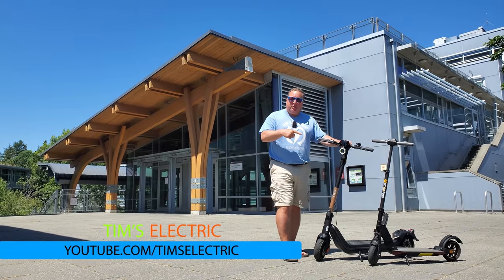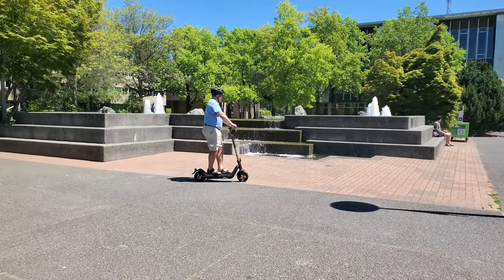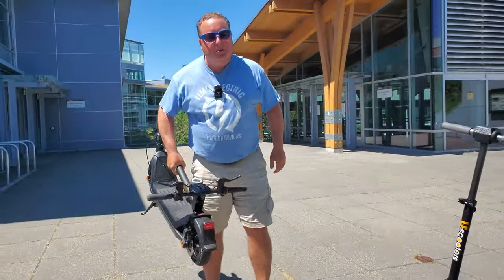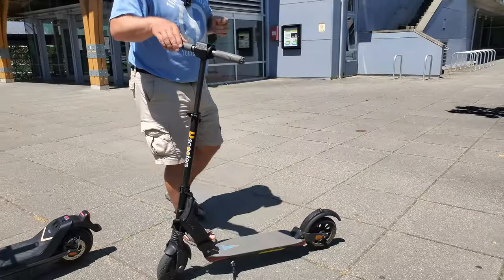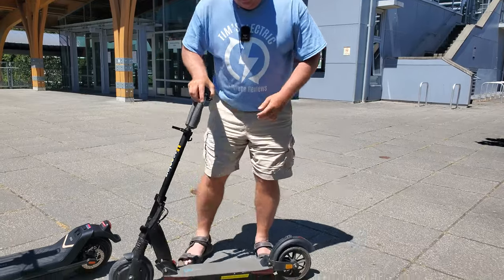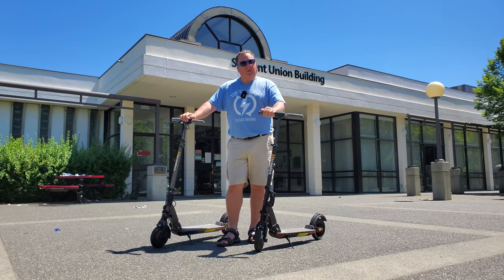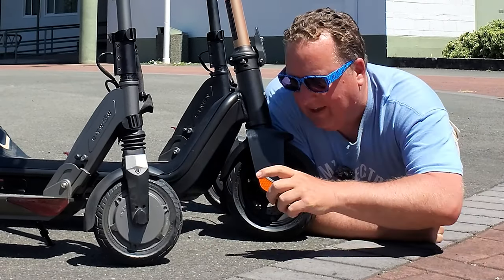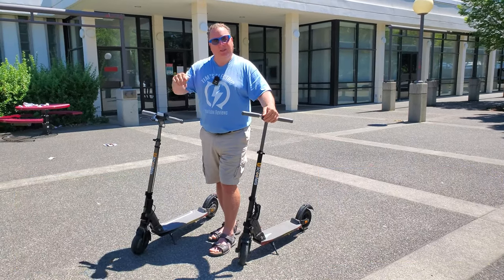Best Electric Scooter for a College Student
What kind of scooter works best for a college student?
As a father of a college student and someone who has reviewed over 50 Electric Scooters I think that small size, portability, decent range and good brakes are really important features for a college student. With that in mind I have picked the best electric scooter for college students, plus added two more options. A budget electric scooter for college students and a scooter for heavier college students.

Link to Buy Niu Scooters on Amazon

To Send Products to be featured on
I have both a USA & Canadian Address as I live on the Border.

00:00 Professional Scooter Reviewer
00:30 Budget Option
01:15 Best Option
02:08 Heavier Rider Option